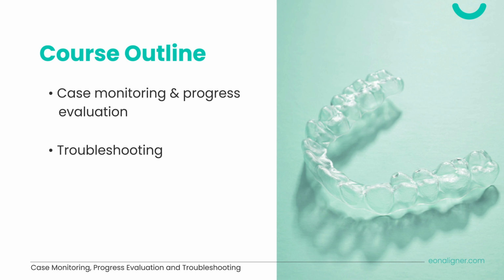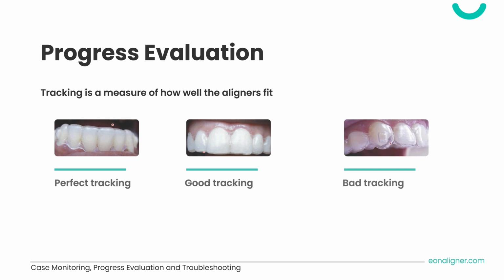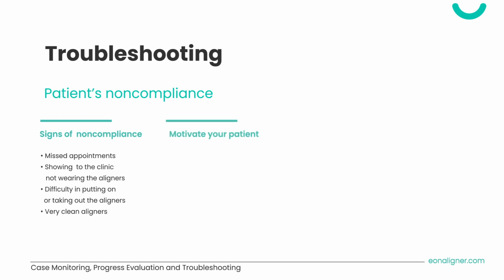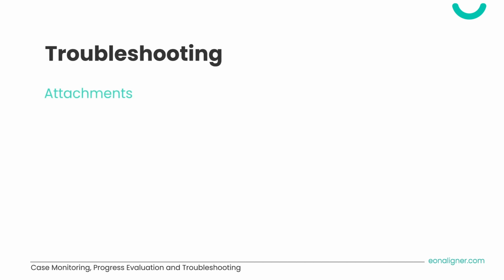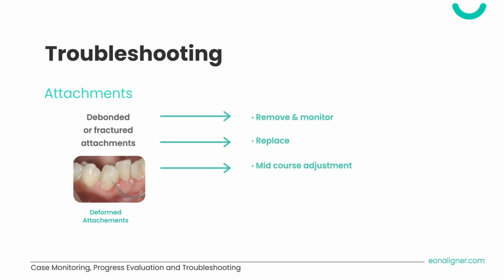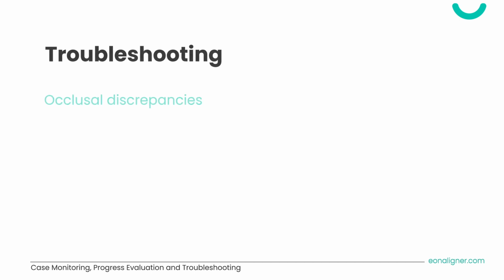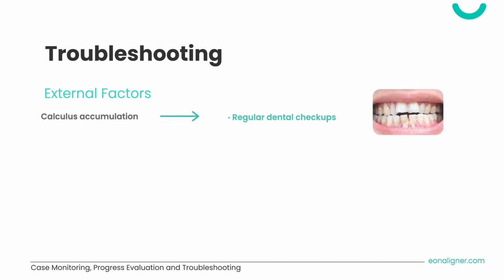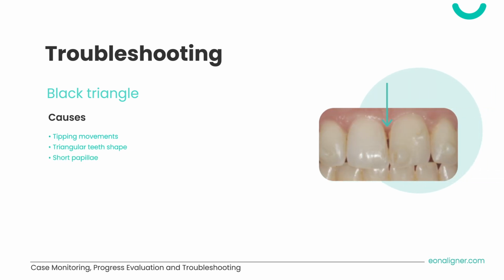Mastering Clear Aligner Case Monitoring | Unveil Progress Secrets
In this video, we'll be sharing all of our expert tips and tricks for effectively monitoring and troubleshooting your clear aligner cases. From start to finish, you'll learn how to keep track of your patients' progress, identify potential complications and how to effectively resolve them to ensure the best possible outcome for your patients.

This video is not only packed with valuable information, but it's also designed to boost your clinical confidence and elevate your patients' experience. So, get ready to level-up your clear aligner game and watch this video now!

About Us:

Eon Academy is a comprehensive continuous education platform designed to support and enhance the professional development of doctors who are interested in or currently practicing clear aligner treatments in their orthodontic practice.

Our platform offers a variety of in-depth training modules and courses to assist doctors in improving both their clinical and commercial skills. The goal of Eon Academy is to equip our users with the knowledge and expertise necessary to excel in aligner treatments, and to ultimately provide better care for their patients. Our curriculum is developed by leading experts in the field, and is continuously updated to ensure that our users have access to the most current information and techniques.

With Eon Academy, doctors can stay current with the latest advancements in the field and be at the forefront of providing excellent care to their patients.

0:00 Intro
0:30 How to monitor a patient case?
1:40 Perfect, good, and bad tracking
2:19 Causes of bad tracking